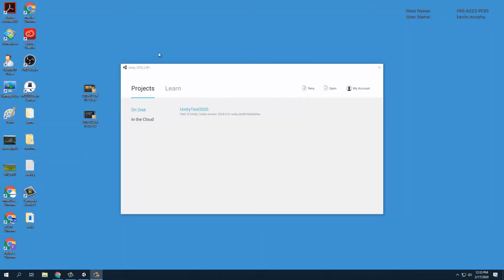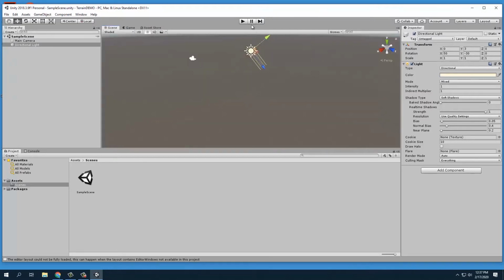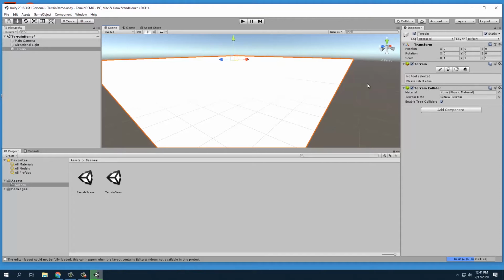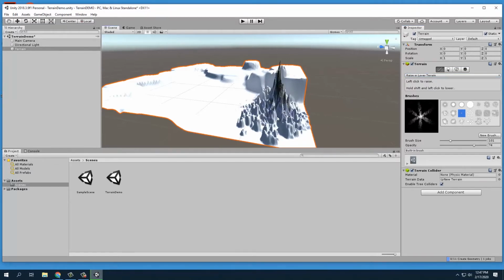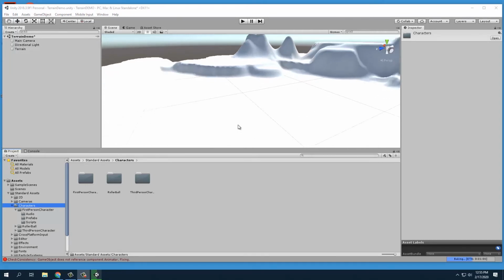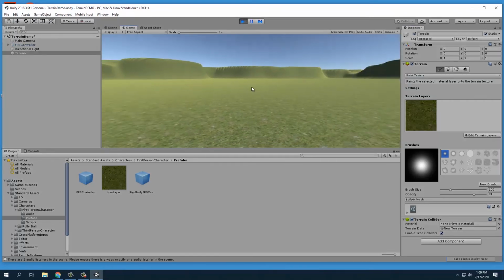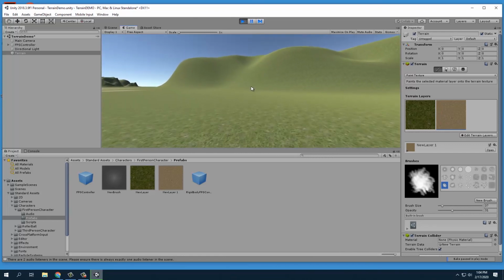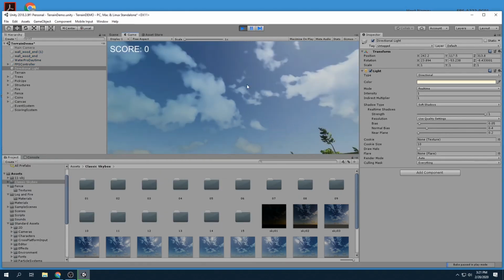Unity 3D Game Starter Series - 1 -Terrain